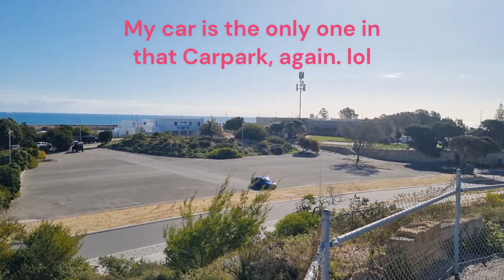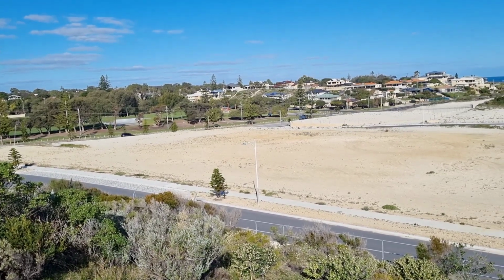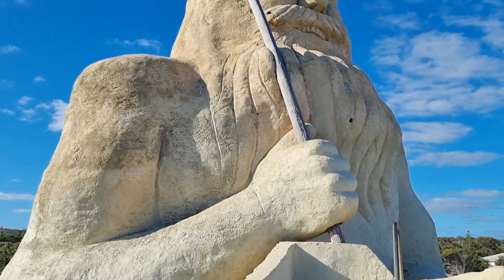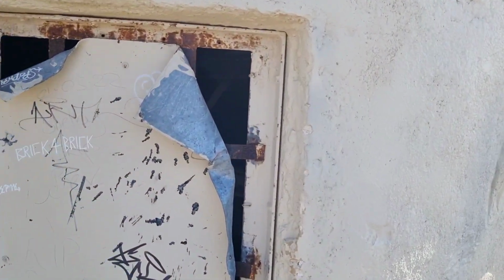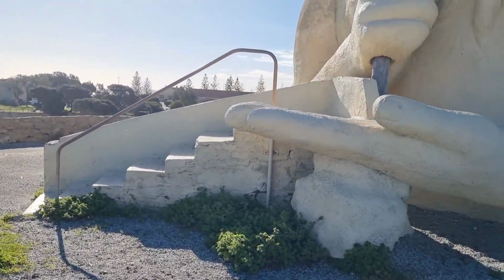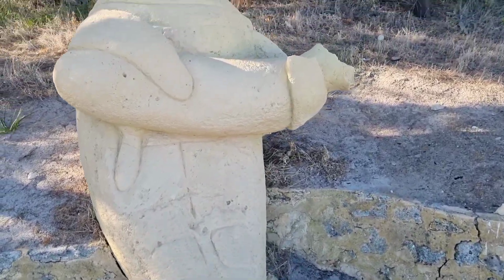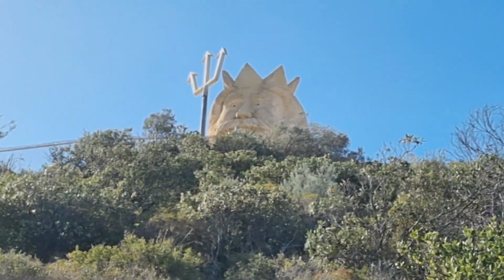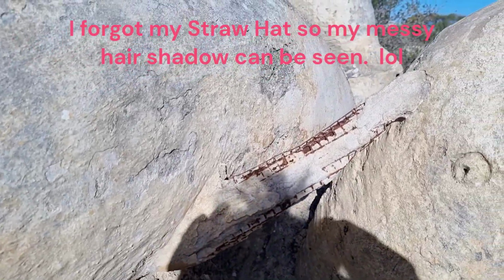The Abandoned 1980s Atlantis Marine Park in Australia. Let's check out what's left of it in 2023!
On Wednesday 9th August 2023, I went to the old Atlantis Marine Park location to check out what's still left there. Had I gone there during 2021, I would have seen a much different landscape compared to what we see now. It's progress I suppose, but as shown in this video the Bulldozers have flattened most of the original grounds and it's ready for future development now.  But thankfully there's a few things still left to remind us of the past, and I show some of them in this video.

The Atlantis Marine Park operated between 1981 and 1990. It unfortunately only ran for 9 years and it closed in August 1990 because they were essentially going broke, as it had lost a bit of its popularity.  Also, new regulation came in that was forcing them to make bigger Dolphin pools for the increasing number of Dolphins that they had (new calves were born). So the Management at the time just decided to close it down. The place pretty much just sat there abandoned from August 1990 to at least some time in 2022 (or possibly late 2021) when the Bulldozers came in and destroyed most of it. So before this happened the public could go there and walk among the decaying ruins of the place.  In the last section of the video I talked about other YouTube videos that you may be interested in having a look at.  They are as follows, and I am providing a brief description on each one and a Timestamp that you could skip to if you don't have the time to watch each video in full.

This short 90 second video, from Tim Smith, has some images (mainly photos) of the Park operating in its hey day, and images of the ruins some years later before they were mostly destroyed, except King Neptune.

This short 6 min video, from JJ's Adv, was filmed in 2017 while it was still just an abandoned place and slowly decaying.  It also has images from the 1980s to show what it was like in its hey day.

The following short 5 min video, from TrishinOz, shows the King Neptune Statue between 3:46 and 4:28 when it had the Graffiti on it. As I mentioned in my video this was removed some time ago and Surveillance Cameras were installed.

The following 22 min video from Paul Gleave, is apparently about the only long recording made of the place while it was in action, and it shows the big Shark Aquarium there, and most of an actual performing Dolphin show, and exploring through the place at the time of April 1987.  It also shows Swimming pools too that people could swim in, and Bumper Boats rides.
The Description explains that Paul's Aunty had come over from the UK on a holiday so they took her to Atlantis Marine Park, so there are a lot of footage sections showing his Aunty, which is OK as it's a great video.  It is interesting to see the place operating, and what the Dolphin Show was like in the 1980s Decade. In the Comments section it shows that the Museum contacted him to use the footage in a Museum video, wow!

In the last section of my video I show the decaying Dolphin Statue and mentioned that it was probably at one of Entrance Points. Well the first images in Paul's video here show this same Dolphin Statue and it is definitely right in front of the Main Entrance Building, which is all gone now.

It's funny, at the 10:58 mark the 3 performers fell off the Dolphins they were riding (standing) on, and the commentator guy says "Whoa that wasn't suppose to happen!".

But at the 20:43 mark in this video, Paul is standing and filming in the exact spot that I was at, near King Neptune, except he was there filming about 36 years earlier and it looks much different to the Vacant Land now seen in my video. Sad.

This final video was filmed in March 2021 by a YouTuber called Grant Menner, and I reckon not long before the bulldozers (and trucks with filling sand came in) and flattened most of the main area.  Grant actually says in the comments that he is shocked that its all gone now.  A great video to watch too, as this one has Grant talking through it on lots of things that he comes across which was really interesting.